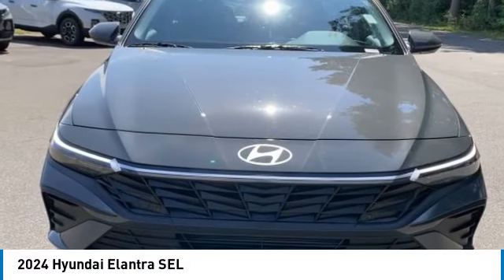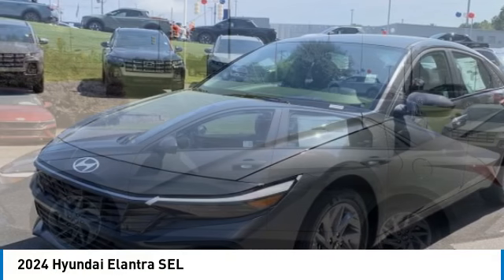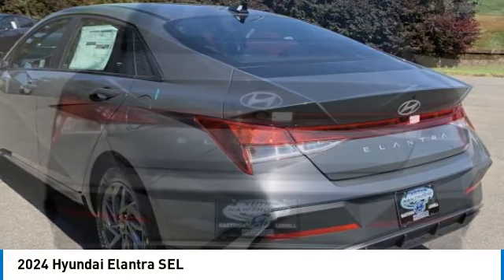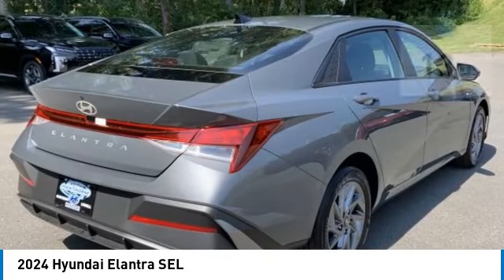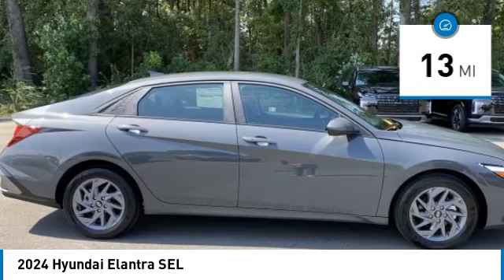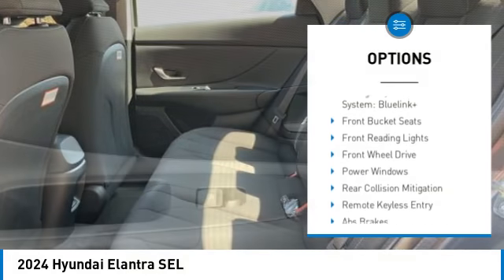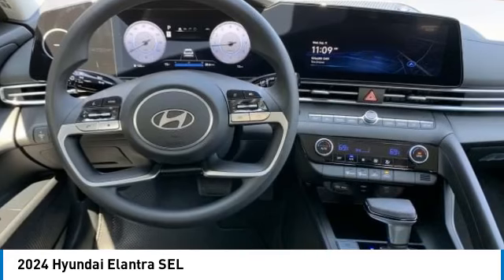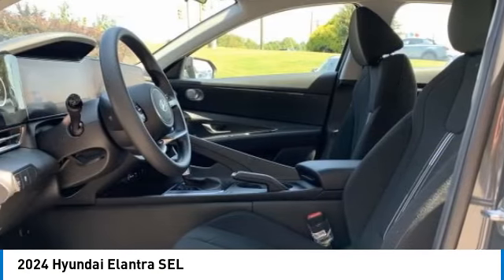2024 Hyundai Elantra 21935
2024 Hyundai Elantra SEL

Ecotronic Gray 2024 Hyundai Elantra SEL FWD IVT I4&lt;br&gt;&lt;br&gt;Recent Arrival! 31/40 City/Highway MPG